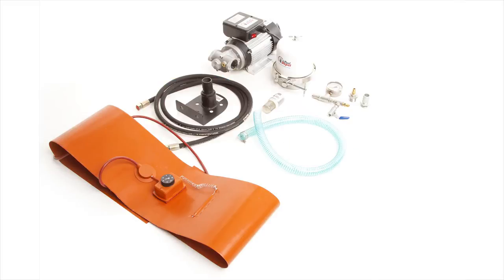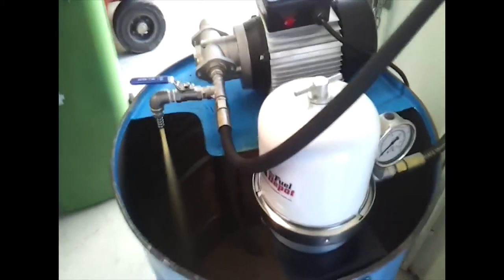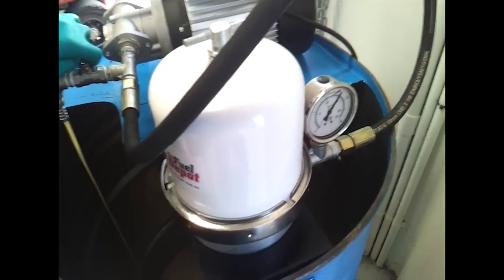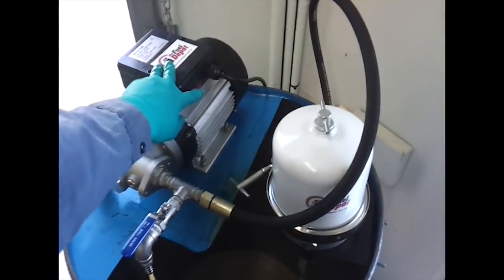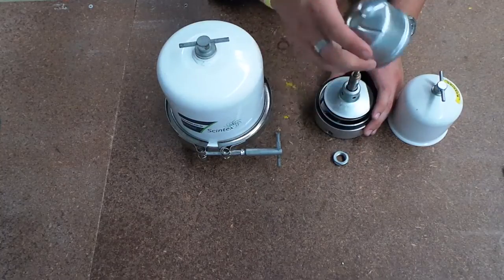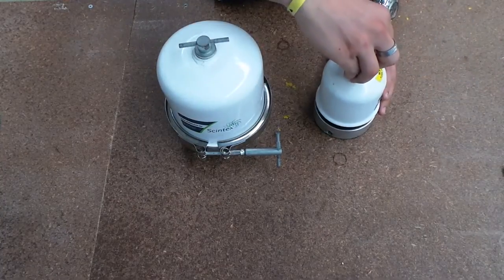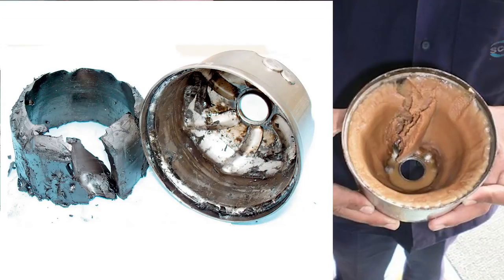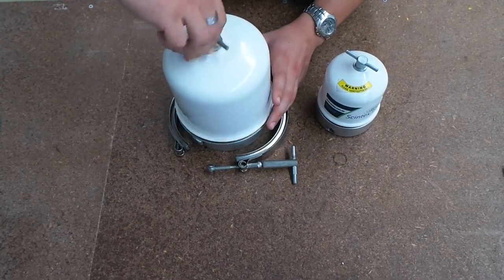Scintex Centrifuge and cleaning instructions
The scintex centrifuge kits come in two sizes a 20 and a 60. Both kits are great for cleaning dirty oil, whether that be car or vegetable oil.

These kits come complete with;
Centrifuge
High pressure hosing
240V 9lpm gear pump
1m suction hose
Stainless Steel fittings and ball valve
Pressure gauge